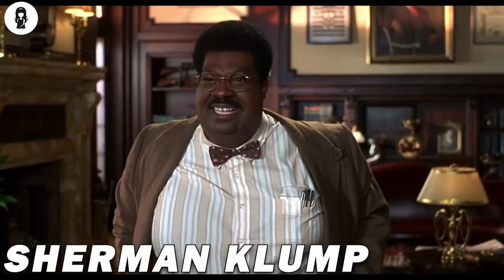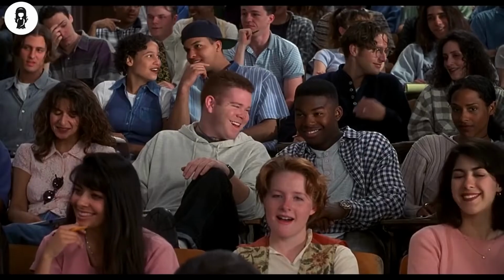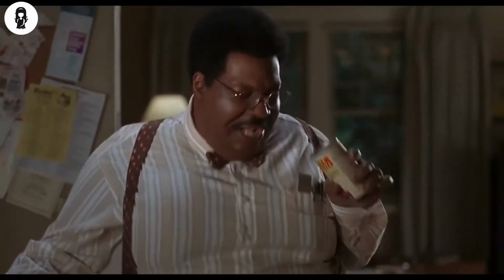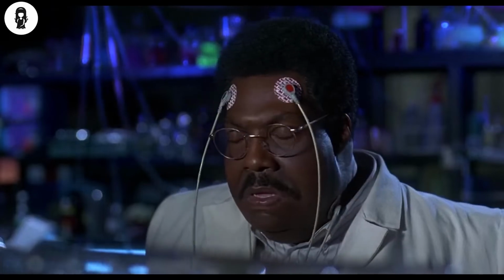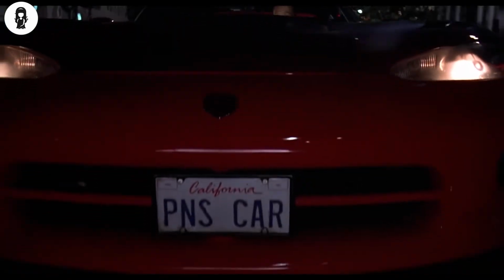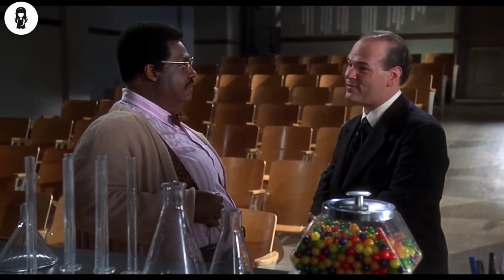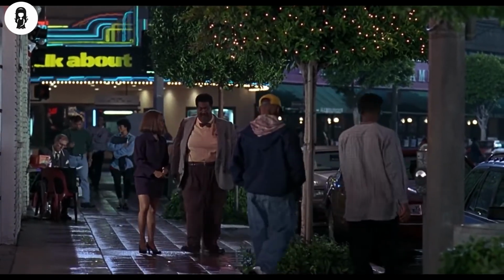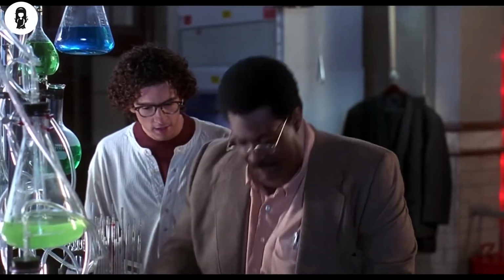500 Pounds Genius Professor Finds A Strange Formula To Become Thin In 1 Day